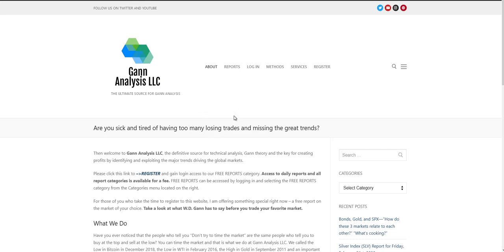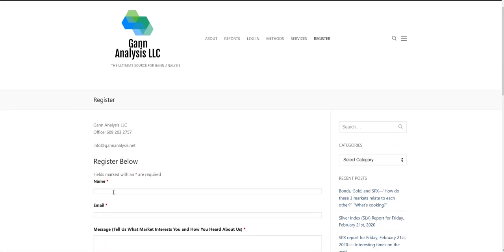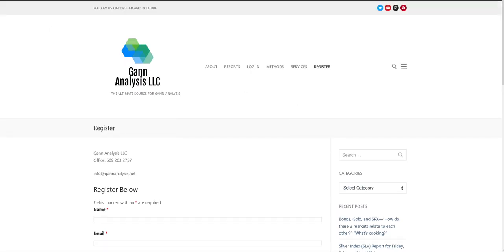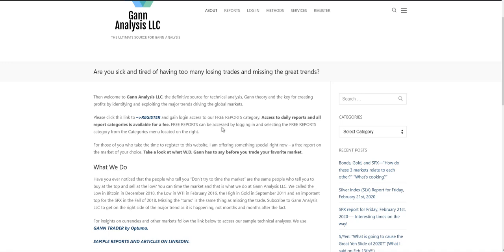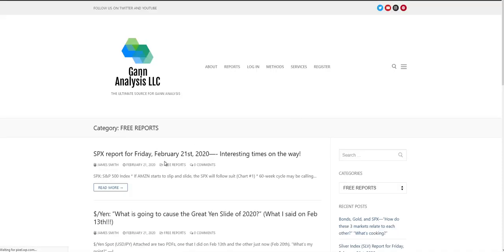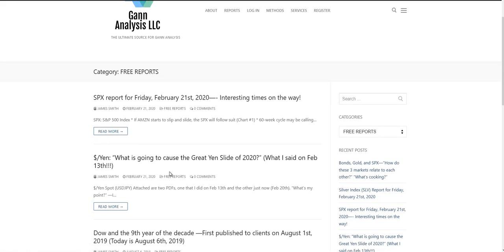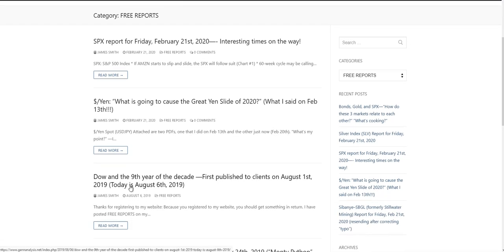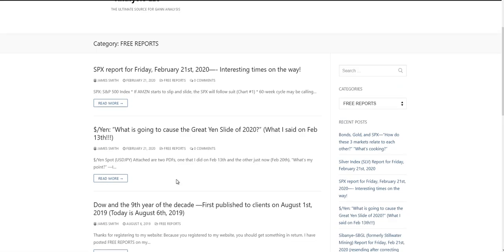gannanalysis.net 2/23/2020 8:33:43 PM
Get a FREE report on a market of your choice.  You will want to see what I have to say on the SPX!